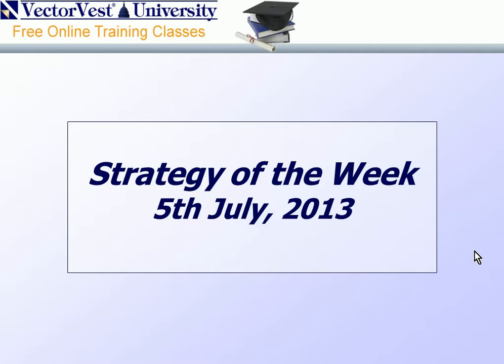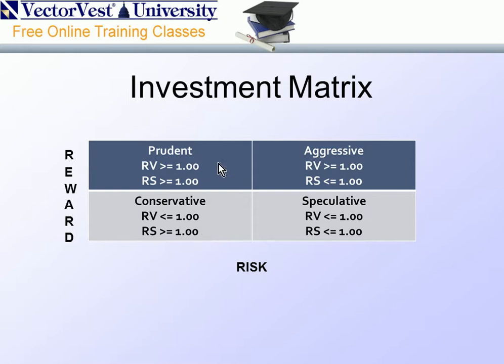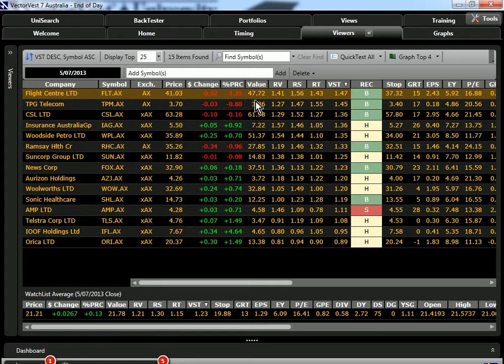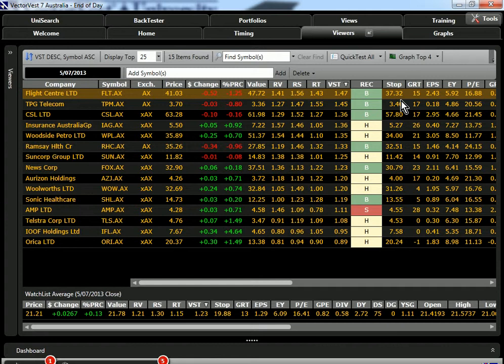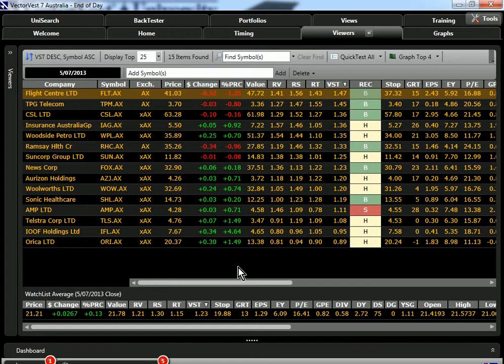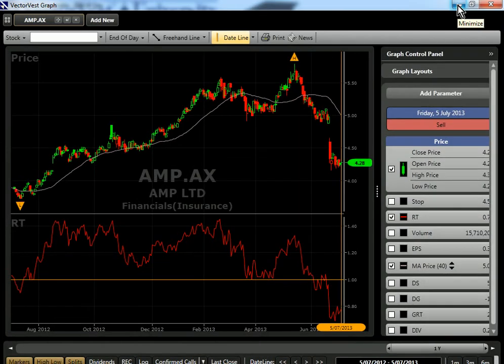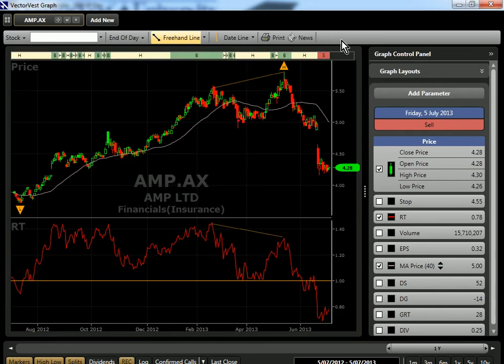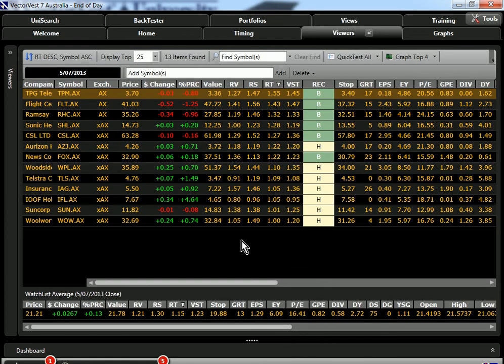VectorVest SOTW AU "How To Heal A Broken Portfolio"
STRATEGY OF THE WEEK. "HOW TO HEAL A BROKEN PORTFOLIO."
Dr. DiLiddo has stated that WatchLists are one of the most powerful tools within VectorVest. Please join Mr. Jerry D'Ambrosio, Sr. Instructor, as he shows you why in this week's "Strategy of the Week" presentation, "How to Heal a Broken Portfolio."